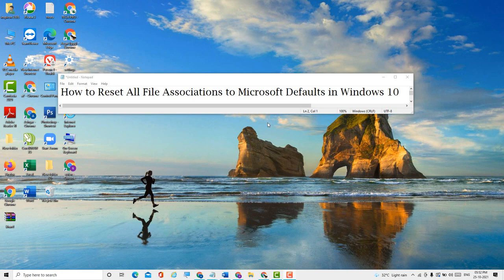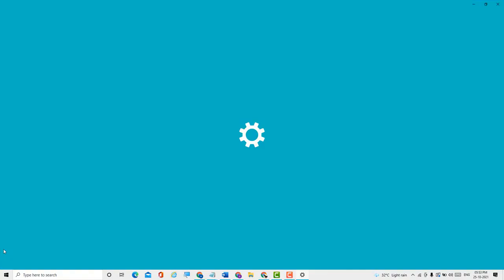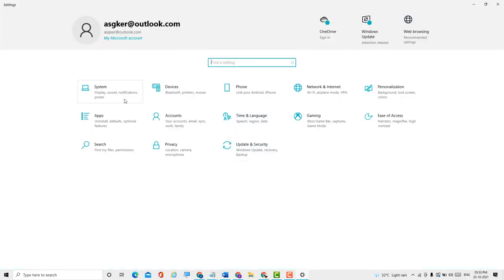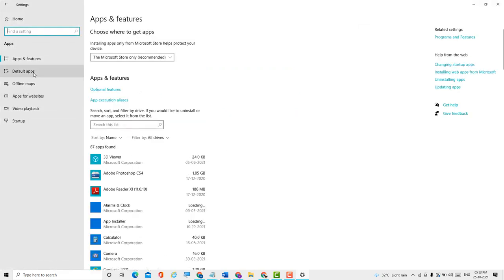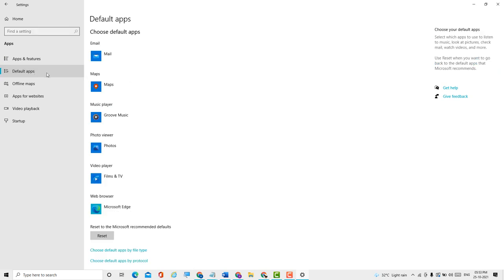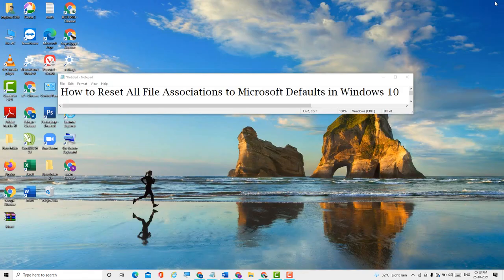How to Reset All File Associations to Microsoft Defaults on Windows 10/11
Learn how to reset all file associations to Microsoft defaults on Windows 10/11 with this step-by-step tutorial. Get your files back to their original settings in no time!